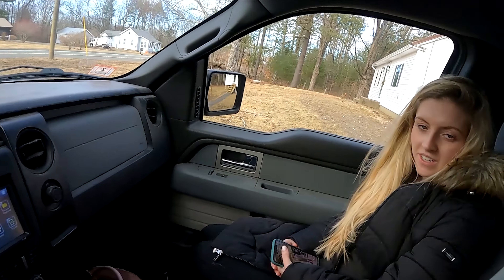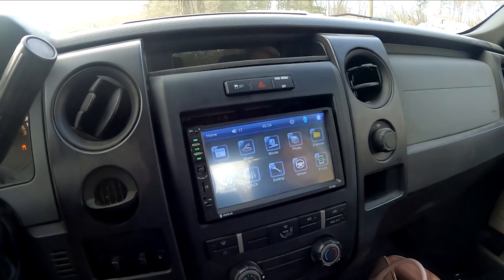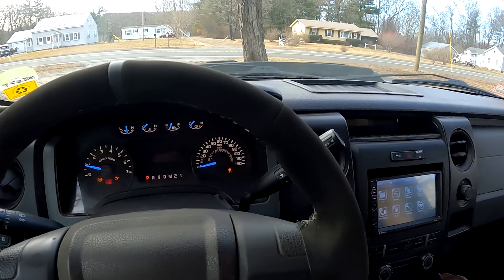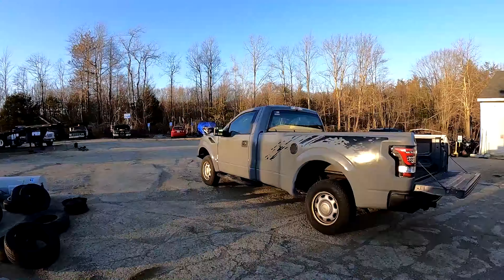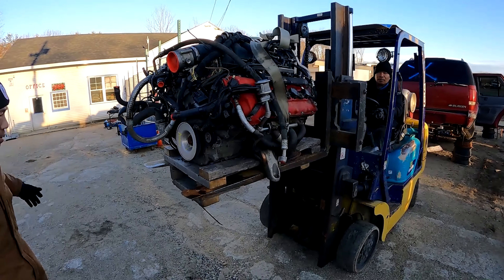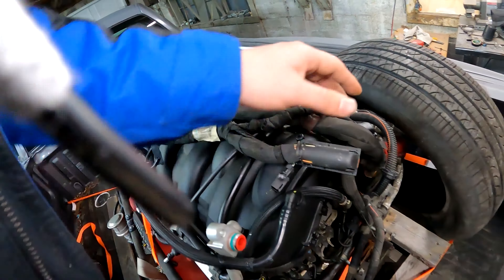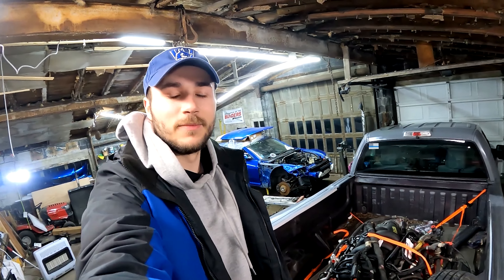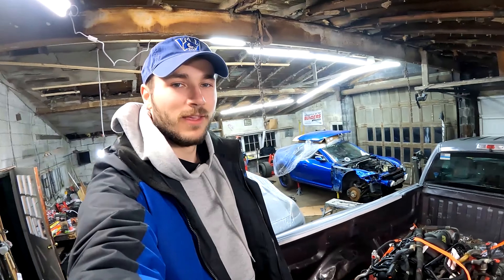Mazda RX-V8 Part 2 - Picking up the new engine!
What do you think about the new engine?

04 Mazda RX-8 6-speed manual. I'm partnering with Speed Gems to create a one of a kind transmission adapter plate!